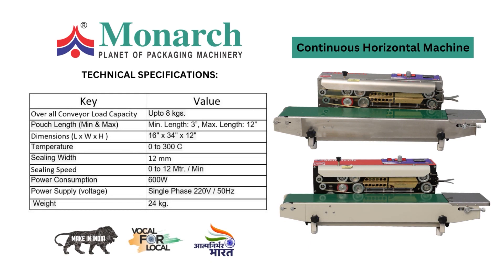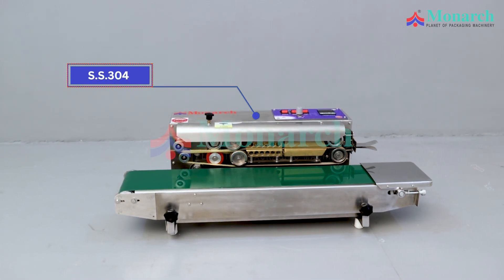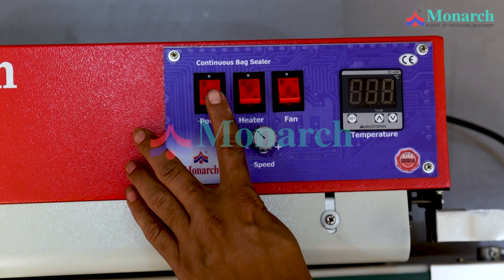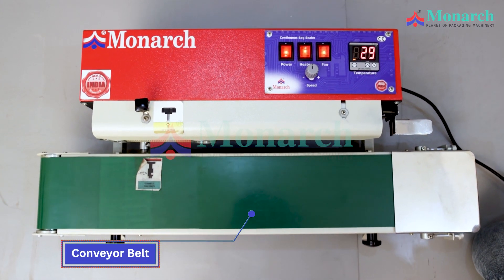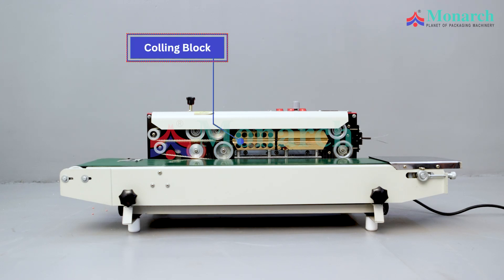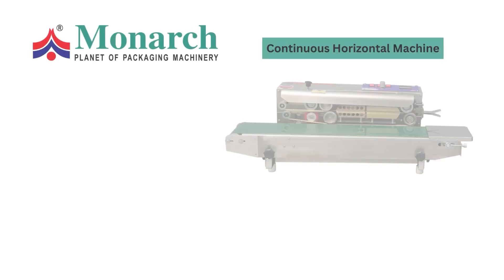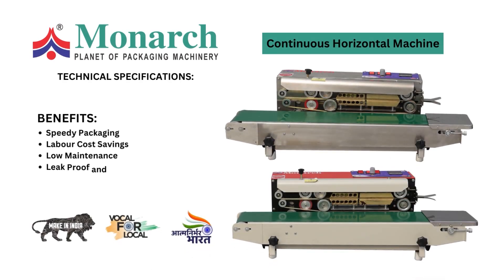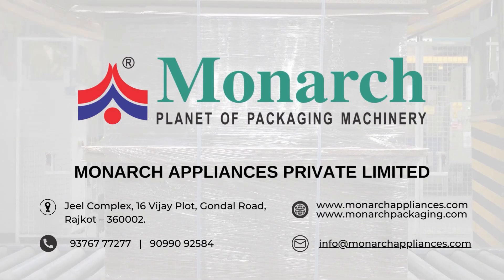Continuous Horizontal Band Sealer Machine| Pouch Sealer Machine | Monarch Appliances Private Limited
➤   Silent Features:

Suitable for BOPP, Multi Layer, Laminated, Polysterpoly, Aluminum Foil, LD,

PP, HD, HM and all type of sealable materials in every thickness.

* Name & Logo embossing facility. Sealing length is unlimited.

* Reliable Sealing quality.

* Compaq design

 ➤ USEFUL FOR

 ◈  Widely use in Food Products, Dairy Products, Bakery Products, Pharmaceuticals, Cosmetics, Chemical, Engineering & Pesticides, Auto part, Bearing Industries, Electrical Components, Vegetable seeds etc.

"Monarch" is the leading brand in Packaging Machinery since 1990. Monarch is manufacturing incomparable quality products by using high quality of materials & components. We are manufacturing abundant range of packaging machines like Hand Sealers, Cap-Sealers, Continuous Bag Sealer, Shrink Machines, Vacuum Packing Machines, Gas Flushing Machines, Paddle Sealers, L-Sealers, Stretch Wrapper and many more. "Monarch" is not only leading brand in India but also having enormous reputation across the globe with lots of satisfied Customers especially from U.K., U.S.A., Africa & entire Asian Continent. Our Products offers many valuable specks that makes Monarch out standing among other players... as we value...

  ➜ Corporate Office : Monarch Appliances Pvt. Ltd. Jeel Complex, 16- Vijay Plot, Gondal Road, Rajkot - 360 002. Gujarat (India.)

 Monarch | Carton Sealer | BOPP Tapping | Monarch Appliances Pvt. Ltd.| Monarch Continuous Super Star Model |

➤       Brief History :

     →        MONARCH Have Pleasure To Introduce Ourselves As An India’s
                 Most Leading Manufacturer Of Robust Primary And Secondary
                  Packaging Machineries And Supplier Of Packaging Material In
                  Abundant Range Since 1990. MONARCH APPLIANCES Is Owned
                  By Mr. Bhavesh Mehta. He Is Worked In The Packaging
                  Machinery .
         →     Segment For Over Thirty Three Years, Started As A Small Industry
                  And Right Now As A Proprietor He Lead & Guide To All The
                 Functions
                 Sales & Marketing, Production, After Sales Division And Protect
                 Management Etc.

 ➤      Brief Company Overview:

 →            MONARCH Cater To Pharmaceuticals, Food, Dairy, Hospitals,
                 Banks And Many More Industries All Over India And Across  The
                 Globe With Plenty Of Highly Satisfied Customers Like Reliance,
                 Hindustan Unilever, Amul, Vadilal, Zydus Cedilla Etc.

 ➤         Value Add:

  →            Works Closely With Our Customers, Especially In The Design
                  Phase
                  And After Sales, To Ensure That The Customer receives System
                  That Will Perform The Functionality That The Customer Requires
                   For
                  Example, And In Short, For Packaging Machinery Systems: The
                  Process Starts With Understanding What The Customer Wants
                 To,
                  Achieve And From That Point The Following Are Calculated:
                 Correct
                 Packaging Machine Placement, Packaging Machine Functionality,
                 Choice Of Packaging Machine. MONARCH Continuously
                Adopting & tune with novel technology by highly Qualified &
                Experienced   Team Of Engineers To Serve Better To Customers
                With High  Qualified    Machines And Swift After Sales Services To
                Share In  Evolution Of Customers.
➤      Our Core Purpose Is To Provide Amazing Experiences  For
           Enhancing Value And Life Of Customers And Their Products.

➤ We Are Working With The Four Things Which are.

✤    TRANSPARENCY
✤    CONTINUOUS IMPROVEMENT
✤    QUALITY IN ALL ASPECT
✤    CUSTOMERS FIRST

              We Always Thinking About That What We can Give To The
              Customer And  Enhancing Their Products Values  & Life  From Our
               End.
    🟐       Our Brand Promise Is Committed To 100% Packaging Solutions.